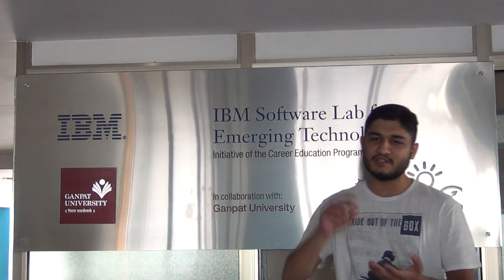Rushi Vyas (B.Tech CSE - BDA)